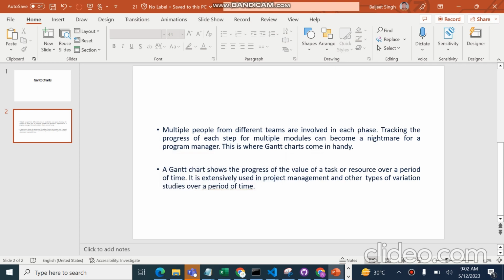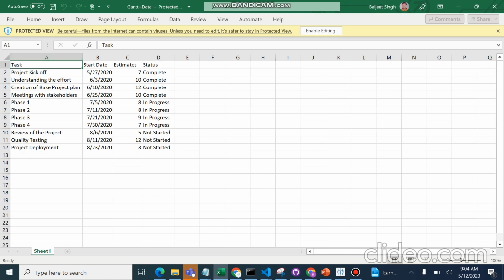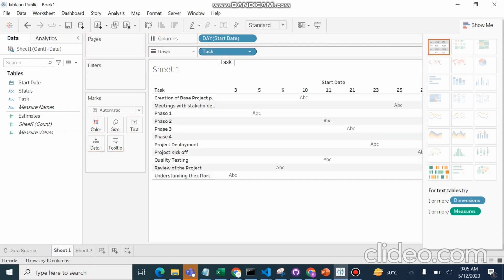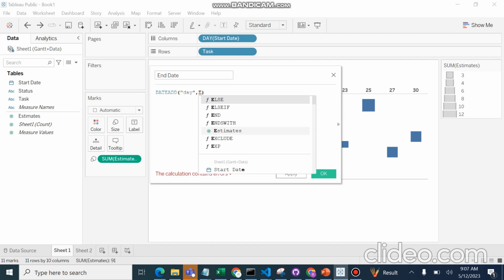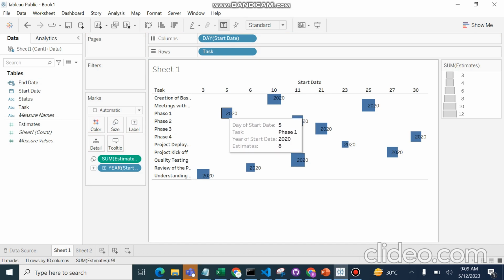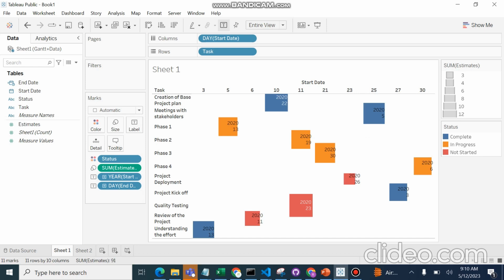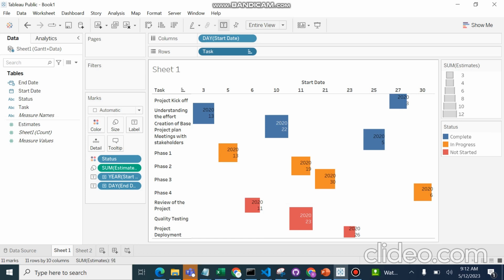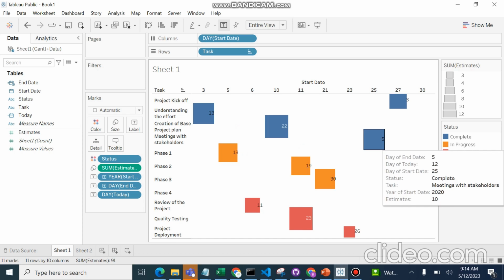#43 - Gantt Charts in Tableau | Tableau Tutorial for Beginners | Tableau Tutorials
Tableau Tutorials for beginners | Tableau tutorial for beginners | Tableau Tutorial | Tableau full course

tableau tutorial,
tableau dashboard,
learn tableau,
tableau,
tableau course